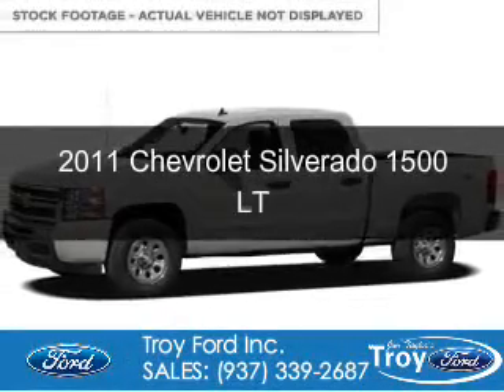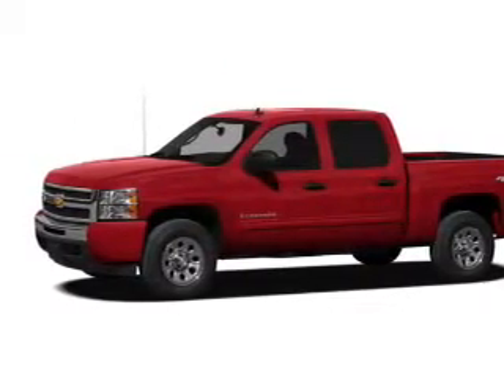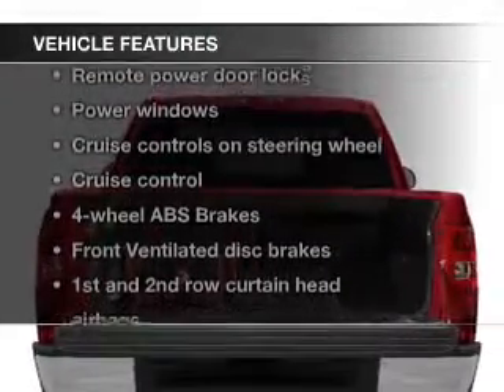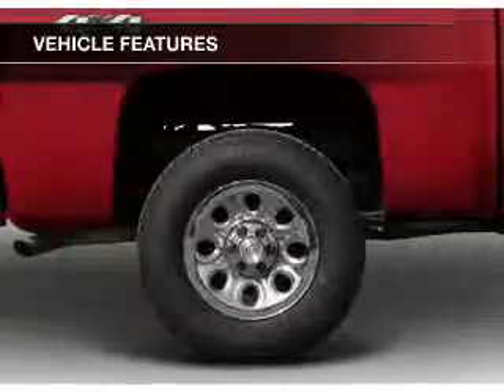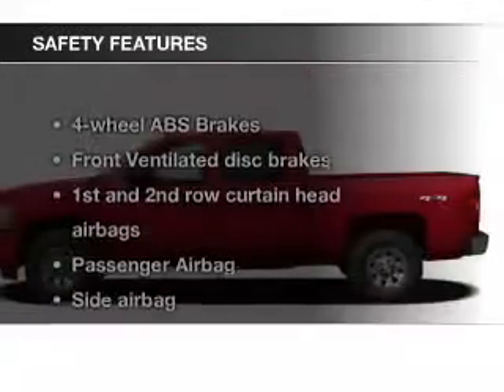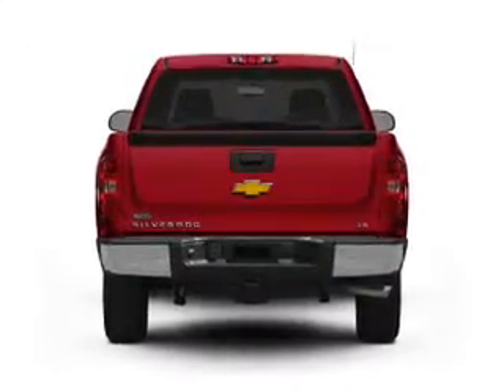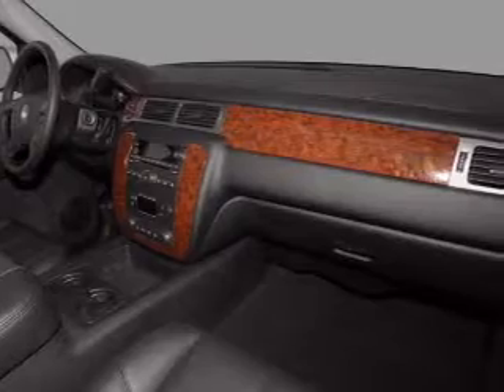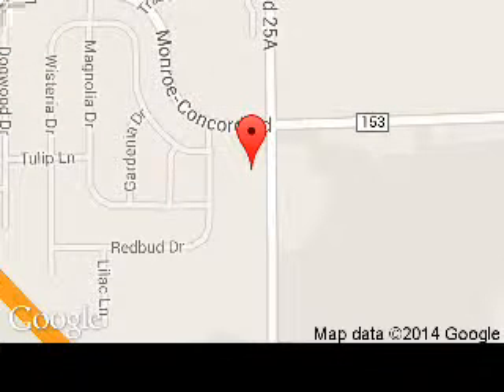2011 Chevrolet Silverado 1500 - Troy OH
Phone:
Year: 2011
Make: Chevrolet
Model: Silverado 1500
Trim: LT
Engine: 5.3 liter 8 cylinder 16 valve
Transmission: Automatic
Color: Silver
Mileage: 47161
Address:
3230 S COUNTY ROAD 25A